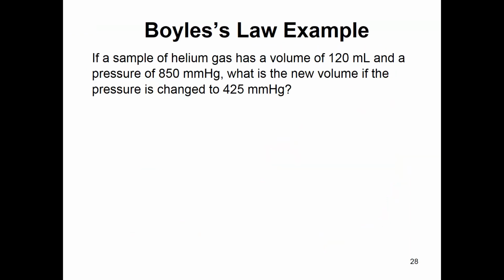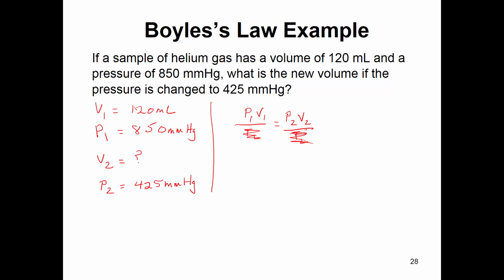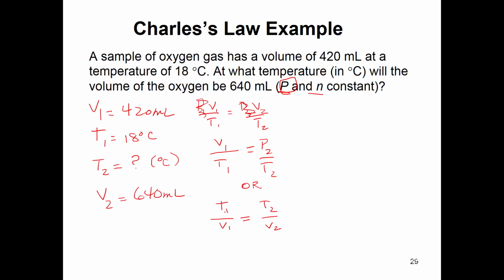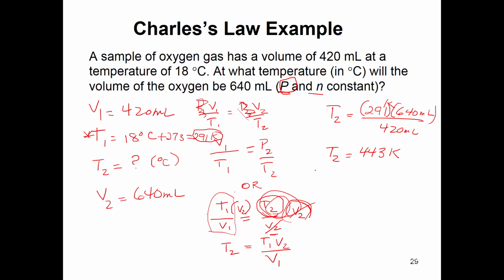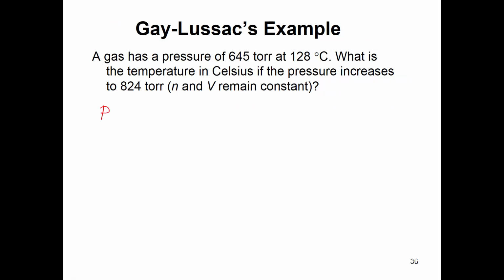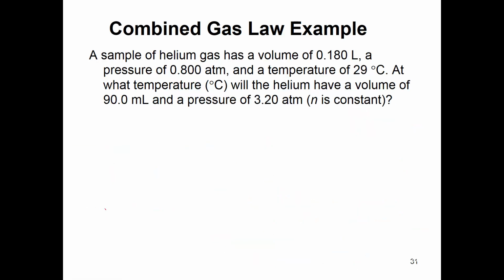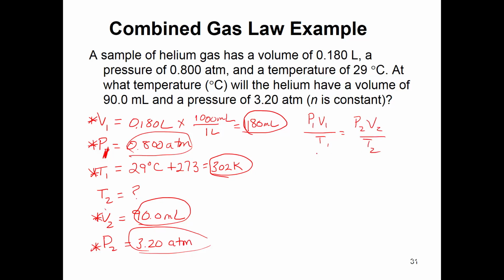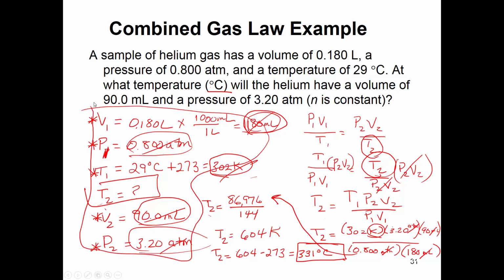2018M CHM 104 Ch 7 3 Problems